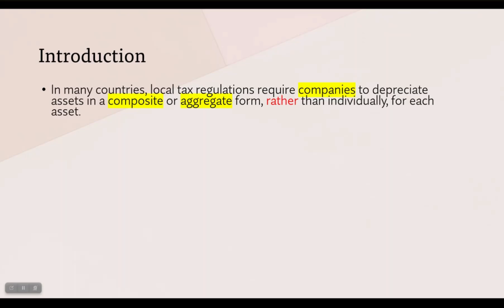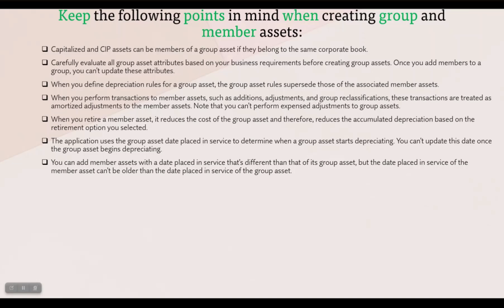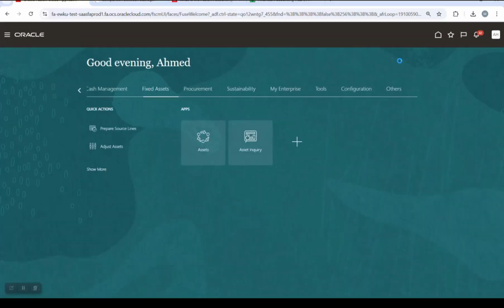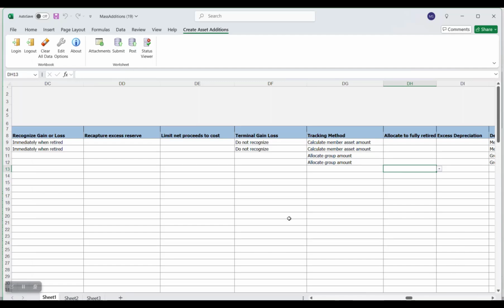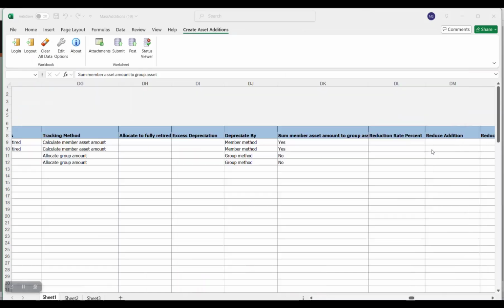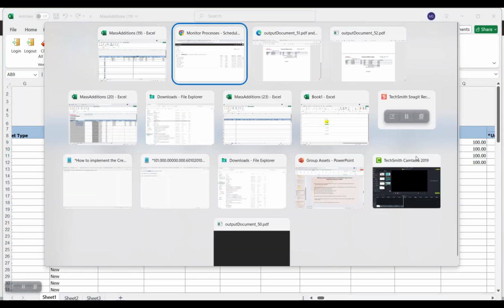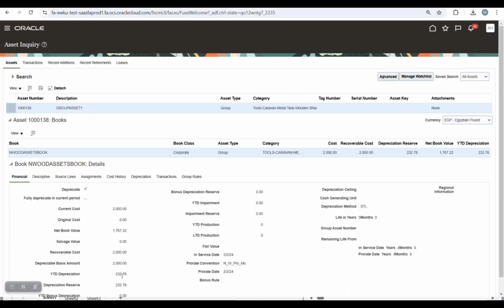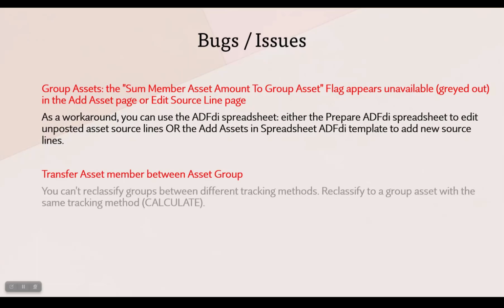Oracle Cloud Fixed Assets: Group, Parent, Individual and Member Assets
Asset Group

In many countries, local tax regulations require companies to depreciate assets in a composite or aggregate form, rather than individually, for each asset.

You can use the Group Depreciation feature to set up logical groupings of assets based on regulatory requirements and your own business needs. These logical groupings of assets are called group assets.

Group asset depreciation helps you to:

Reduce data entry requirements because you define depreciation parameters at the group asset level rather than at the individual asset level.

Handle complex transactions for group assets and their member assets.

For example, let's say you work for a major corporate enterprise and your company wants to pool together collections of similar assets to ease financial reporting. You can add many individual assets to the group that were placed in service in different years, but maintain only one depreciation amount for the group. Usually, the Calculate Depreciation process calculates and stores depreciation amounts at the group level.

Group Assets
A group asset is a collection of member assets. Member assets are the individual assets that belong to a group asset.

You can transfer member assets in or out of a group asset, and transfer member assets between group assets. The group asset cost is equal to the sum of all the member asset costs.

Asset              Description                                                  Asset Type

Group Asset        An asset containing a collection of member assets.           Group

Member Asset       An asset that's part of a group asset.                       Capitalized or CIP

Individual Asset   A standalone asset that doesn't belong to a group asset.     Capitalized, CIP or Expensed.

Group Assets

     Contain two levels of assets, group and members and calculate depreciation depending on the options selected in the Asset Category

     There is no such functionality that exists to create a higher level than Group Assets.
     Group asset functionality contains the following:
              Group level  Depreciation Expense is summarized.
              Member level  Cost and Cost Clearing activity is granular. This is not summarized and still track individually.

     Adding, adjusting, retiring assets within the group may produce undesirable results in the depreciation expense calculation at a Group level since the depreciation is expense is summarized.
     Back dated adjustments, retirements, transfers, adding new assets are events that need to be considered and tested thoroughly with group asset implementation.
     STL Depreciation method is rare in Group Assets and mostly seen with clients that have TABLE method depreciation calculations.

Parent Child Assets

     Parent Child tracks assets is a simpler model and identify as a group with the Parent asset for tracking reporting purposes
     STL depreciation calculation will exist individually for each asset. The depreciation expense calculation is more simple to track compared to the group asset depreciation calculation.
    Child assets are assigned unique tag number, serial number and warranty information

How to link a child asset to a parent asset

Solution
For child assets that will be created, you can link the parent asset during creation. This could be from creating the asset manually on the UI, ADFDI or FBDI template.
There is a Parent Asset field that you can populate the parent asset, to link to the child asset.

For child assets that already exist in Fixed Assets, there is two options:

OPTION I: use the Update Descriptive Details UI
Navigate to Fixed Asset landing page
Click on Tasks  Update Descriptive Details
Search and select the child asset
Click on the Change Descriptive Details button
Under the Descriptive Details section, populate the Parent Asset field with the parent asset number.

OPTION II Use the Post Mass Update Descriptive Details FBDI template
Access the FBDI template from Cloud Cloud Applications  Financials  your current release version, example 20b  Oracle Financials Cloud File-Based Data Import for Financials
Click into Assets  Post Mass Update Descriptive Details
Click on the FixedAssetUpdateDescriptiveDetailTemplate.xlsm link to download the FBDI template
Populate the FA DESCRIPTIVE DETAILS INT worksheet with the existing child asset
Populate the Parent Asset Number field with the parent asset number to link to the child asset.
Follow the instructions on the Instructions and CSV Generation worksheet, to upload and process the data.